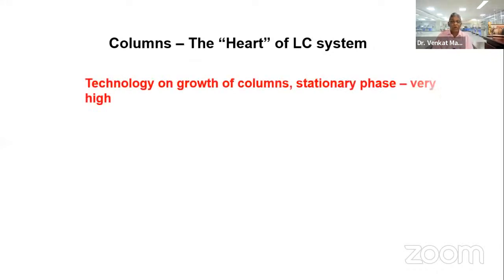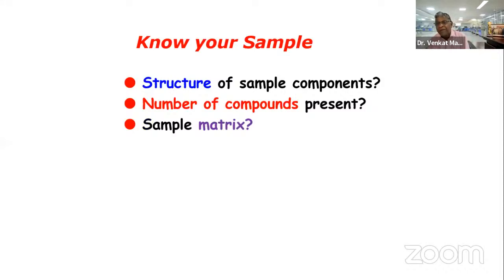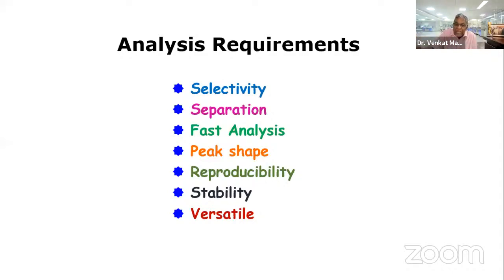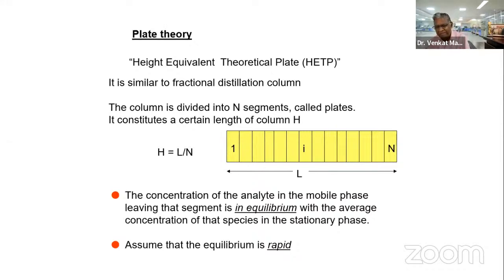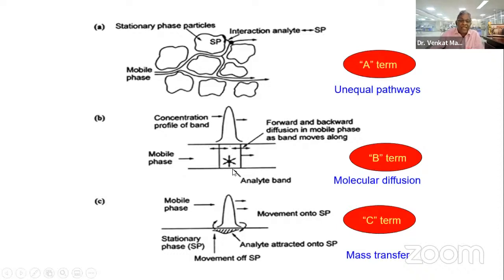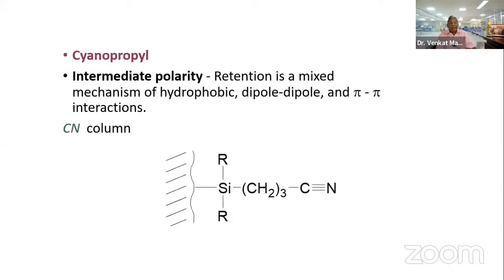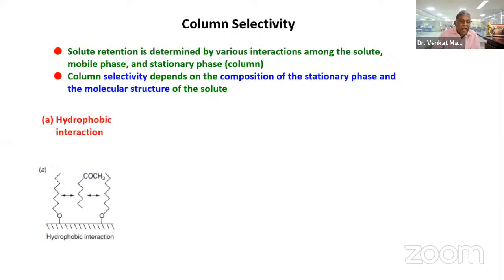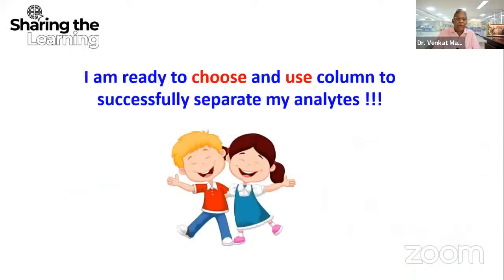HPLC Columns - My learnings!!